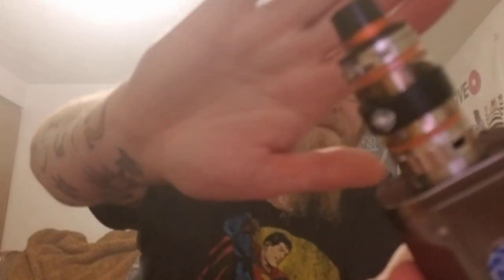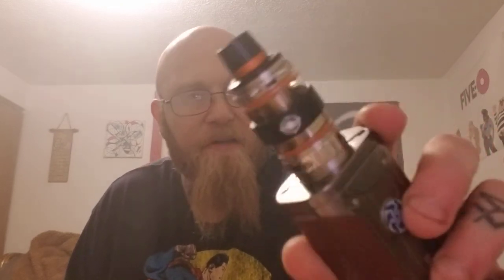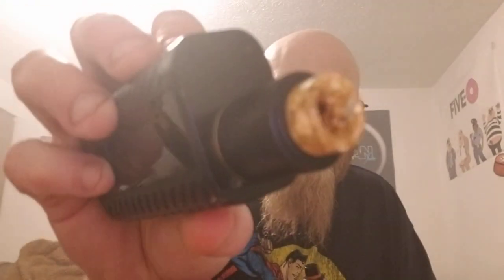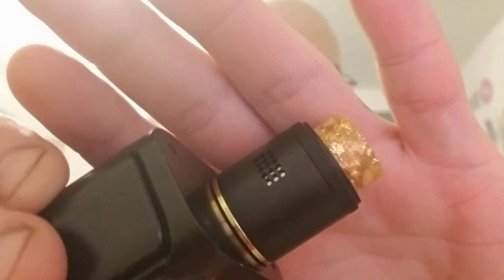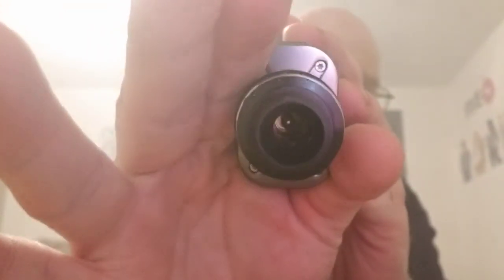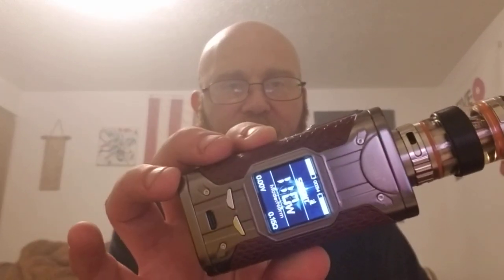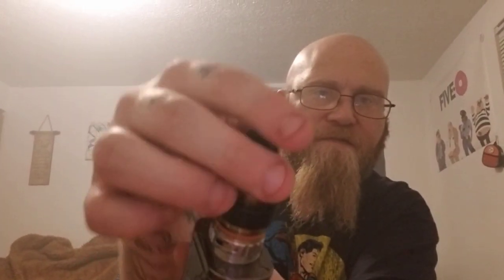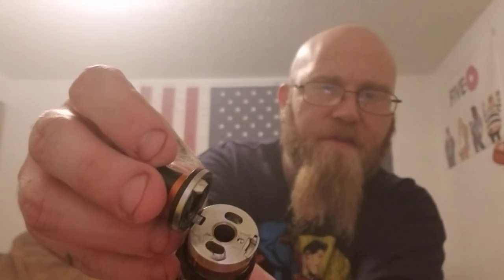U well valerian tank,and smoant cylon review..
Clouds,rambling,review,and oh yea Clouds..